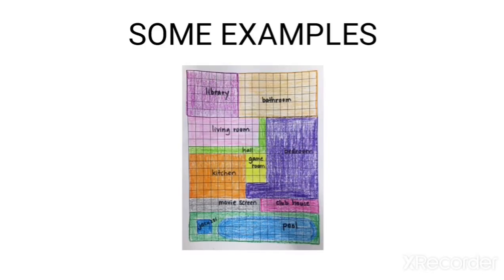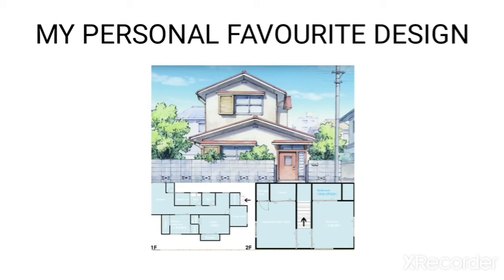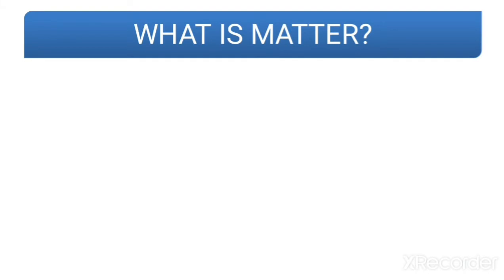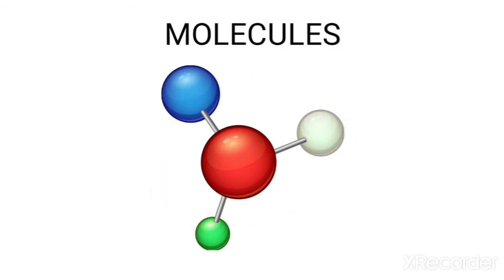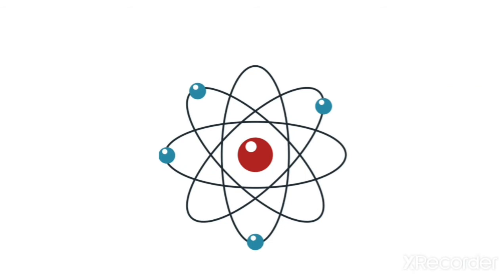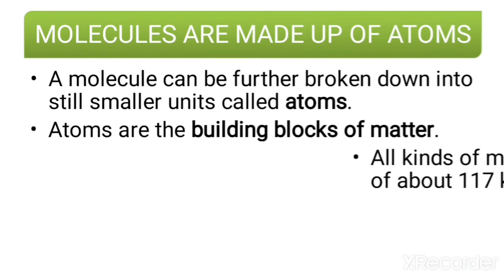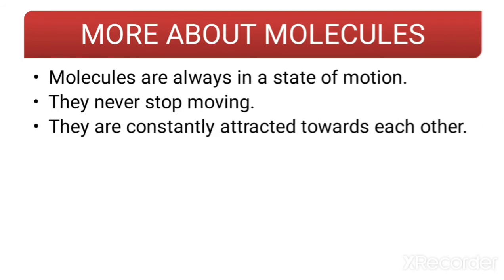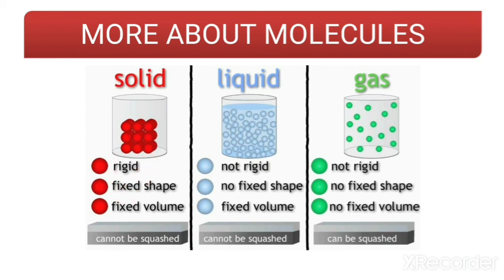Class 5 | Solids, Liquids and Gases : Part 1